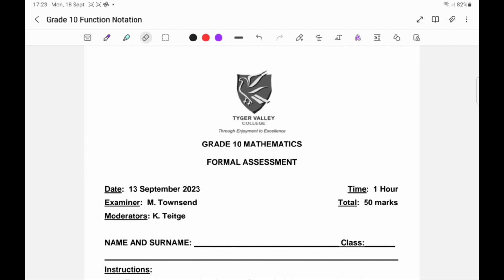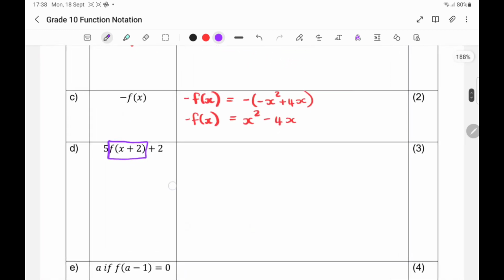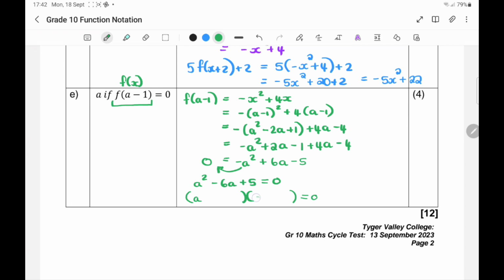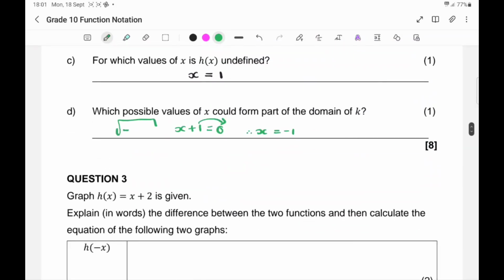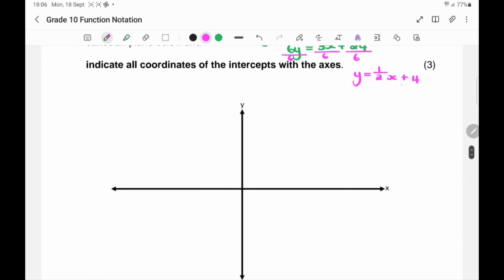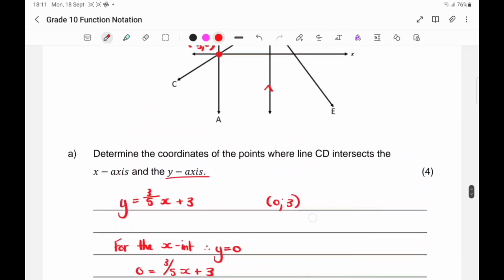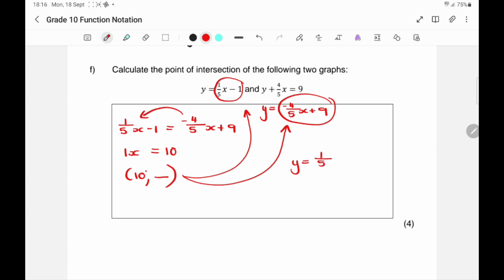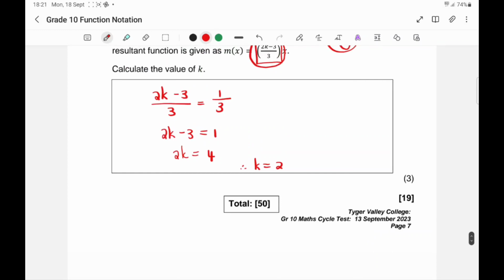Grade 10 Mathematics: Functions and Graphs (Function notation and straight lines)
A cycle test written by my Grade 10’s on Function Notation and Straight line graphs